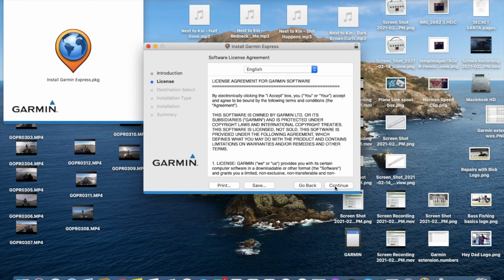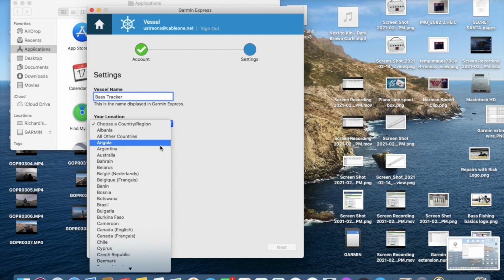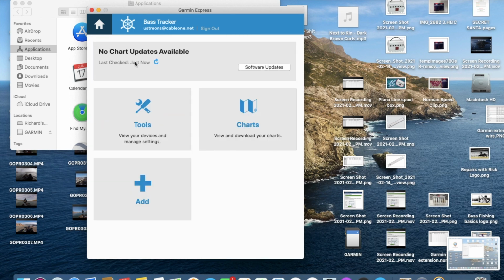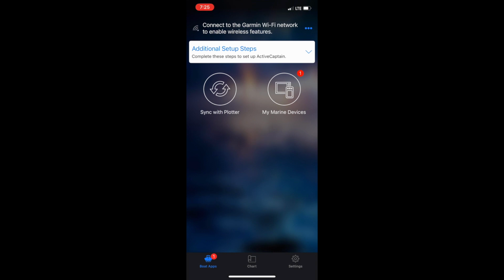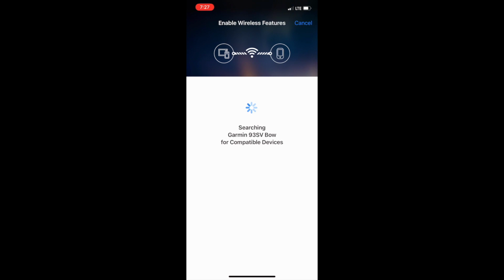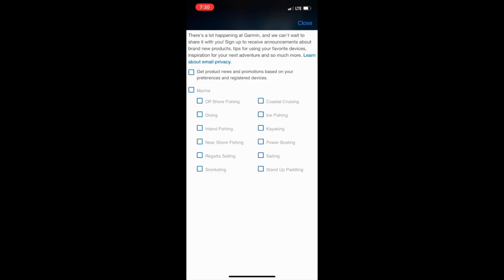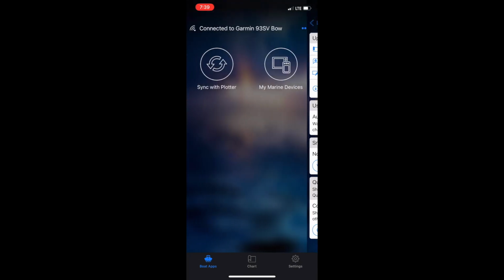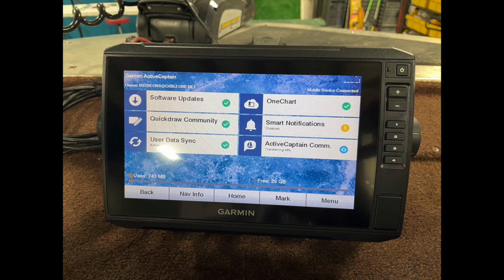Garmin Marine update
This video demonstrates how to install Garmin Marine updates on echomap 93SV UHD and echomap 93SV plus marine sonar units. The demonstration uses both active captain and Garmin express applications to update software, upload user data and update lakevu maps.

Garmin sonar series playlist link!!